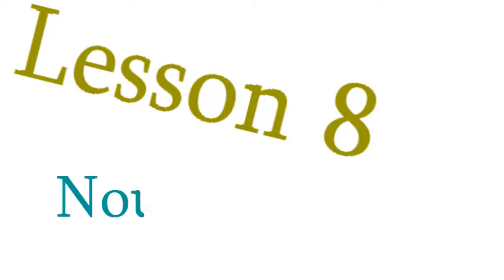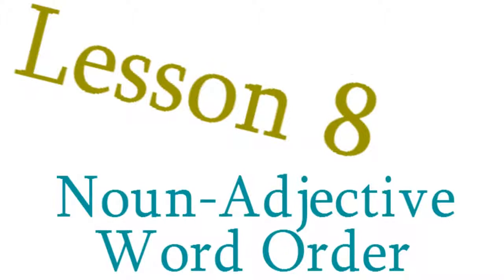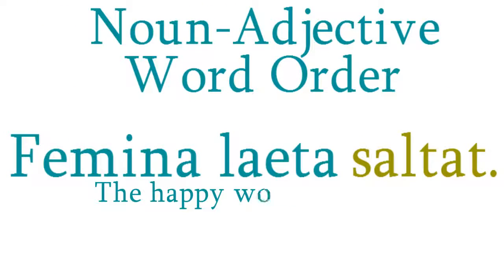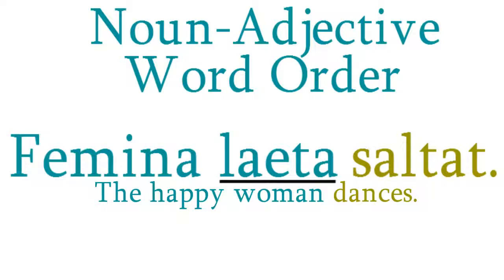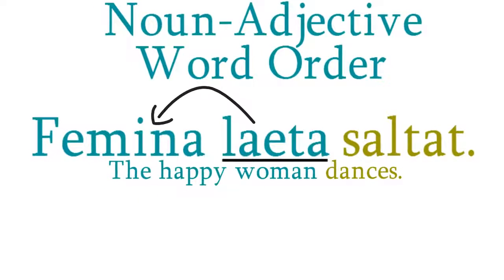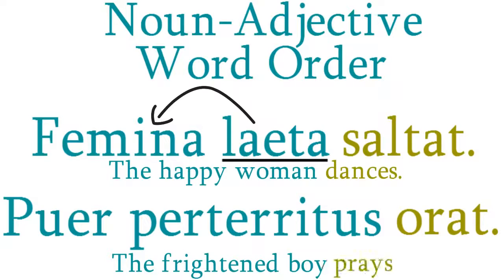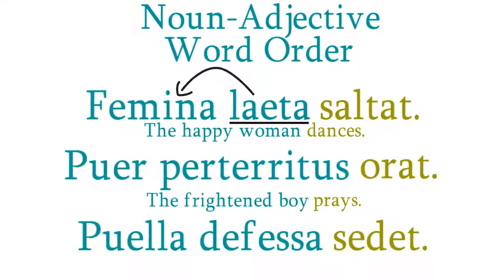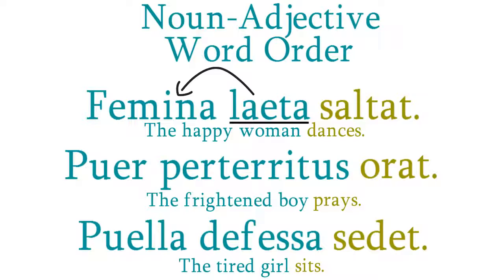Lesson 08 Noun Adjective Word Order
In this lesson you will learn about noun adjective word order in Latin. In Latin the noun appears before the adjective that modifies it.